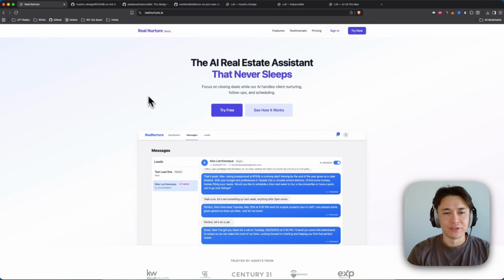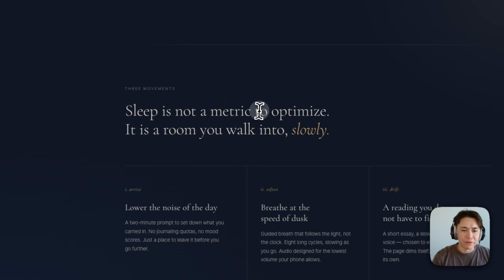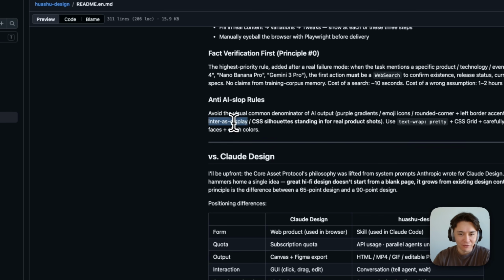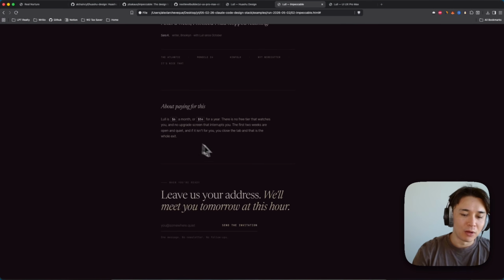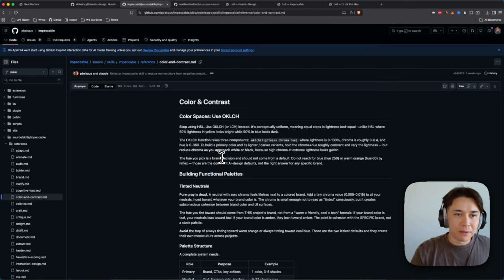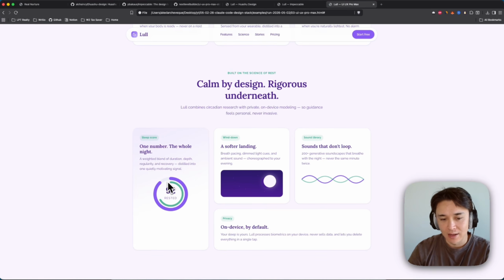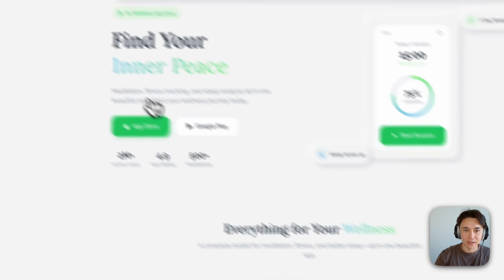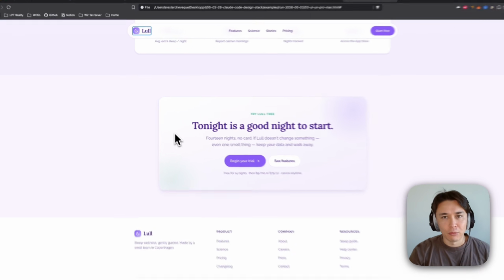3 Claude Code Libraries That Make AI Apps Actually Look Good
Tired of repetitive AI websites? This video dives into three popular UI/UX repositories - HuaShu Design, Impeccable, and UI/UX Pro Max to enhance your SaaS startup's aesthetic.

We explore various website layouts and UI elements, providing valuable insights for web design and product design. This guide is perfect for anyone looking to improve their ai ui design and overall user experience.

Timestamps:
0:00 Introduction
1:04 How We're Judging Each App
1:31 UI Library 1
4:32 UI Library 2
8:19 UI Library 3
13:15 Conclusion